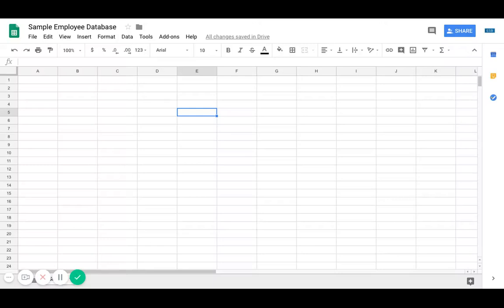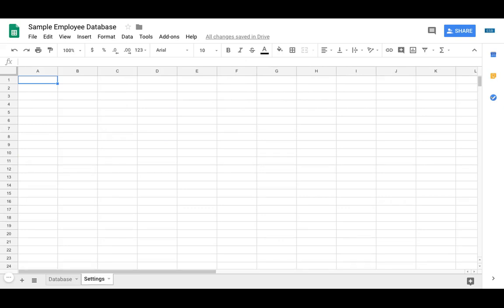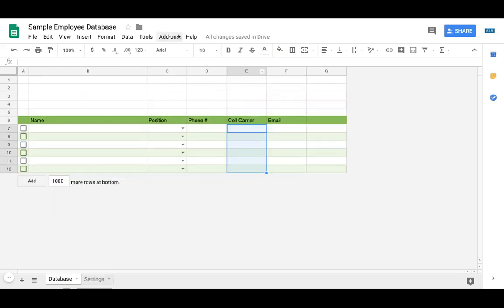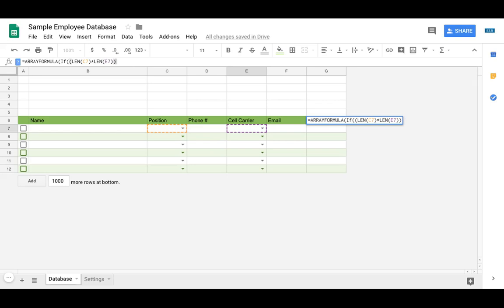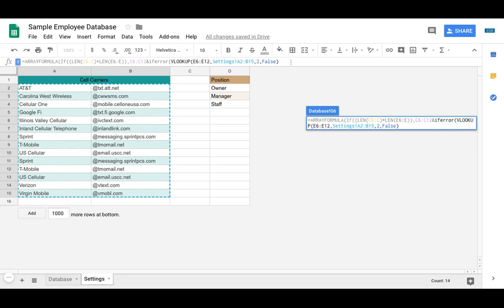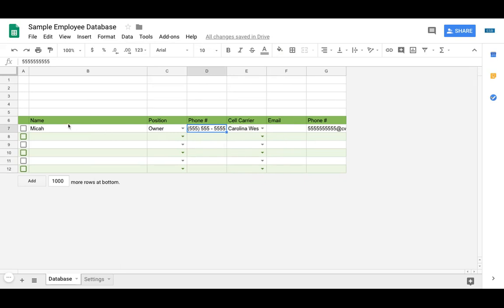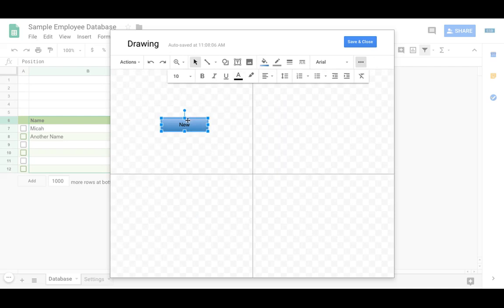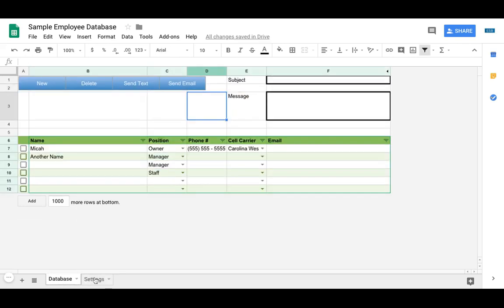Employee Database - Pt1 (Formatting)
In part 1 of this tutorial, I walk through how to format a Google Sheet as an employee database.

Efficient Small Business is located in Prescott, Arizona.